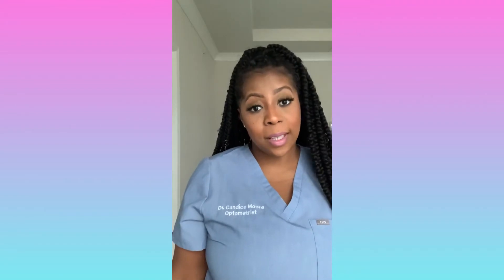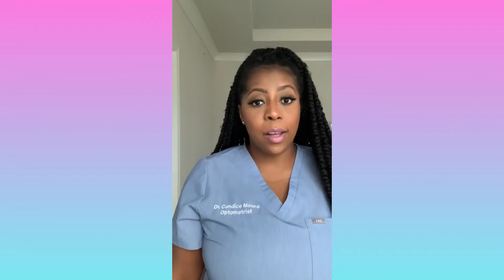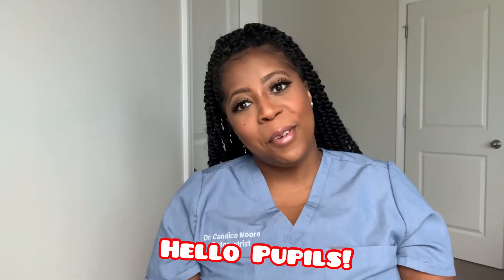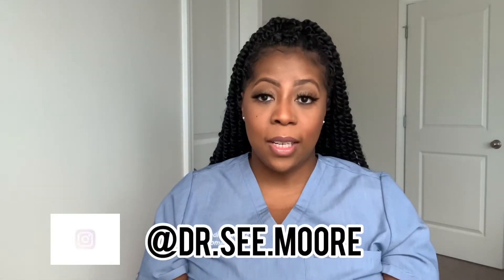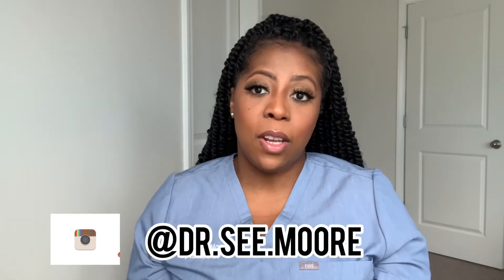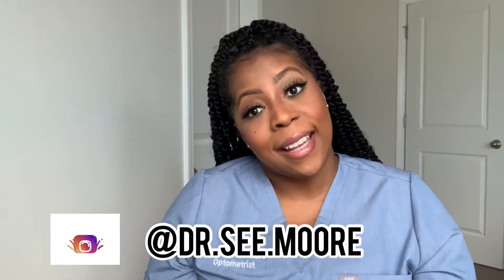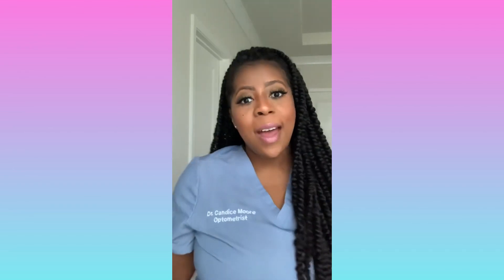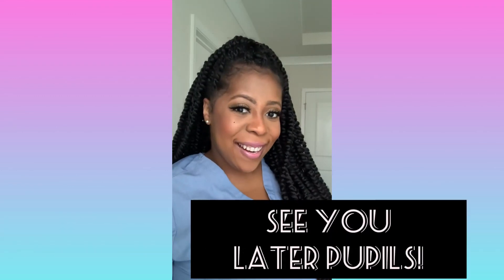Allergic Reaction to Eye Makeup?! You may have Contact Dermatitis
Hello Pupils! Today we are discussing possible causes of contact dermatitis in relation to cosmetic products around the eyes.

Have a topic you want me to discuss? Leave a comment in the comment section!